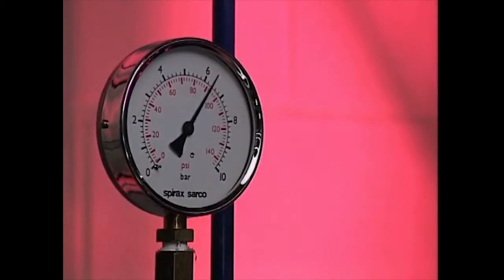Steam Boilers - The Inside Story: Part 6 - Increased Demand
Part 6 of 9: Steam demand is rarely steady, it comes in peaks and troughs and the boiler must respond to these changes.